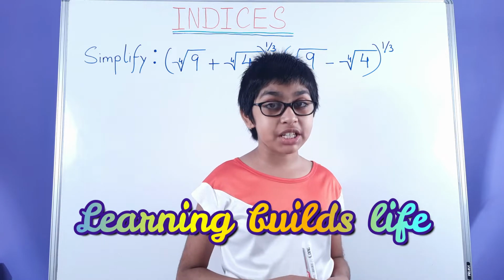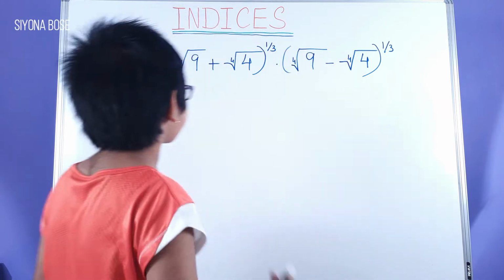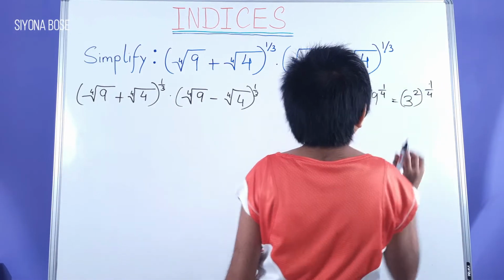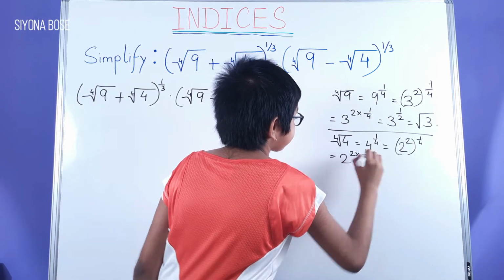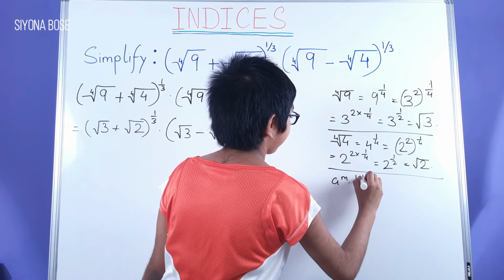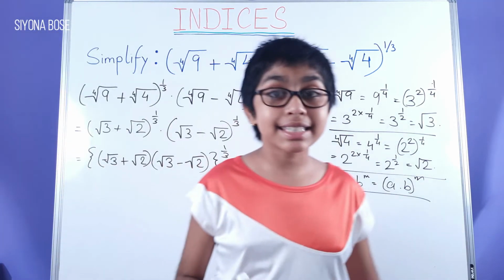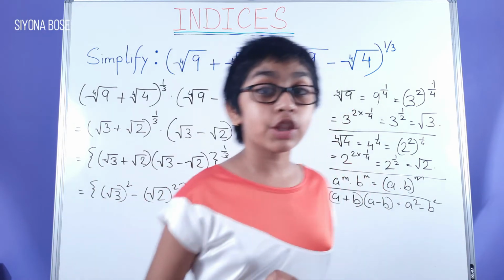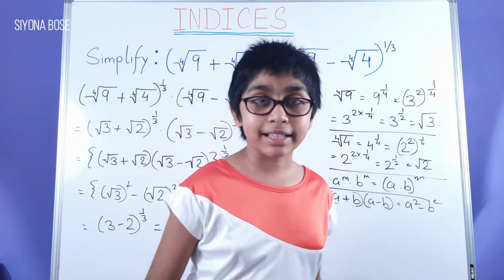Ep73 - Simplify to get the result value, Algebra Indices sum, Class 9, ICSE & CBSE syllabus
Discussing basic concepts of Indices according to the class 9 syllabus of CBSE and ICSE

Key points of this video:
🔑 Algebra indices class 9
🔑 Indices and algebra
🔑 Indices in algebra
🔑 Indices in math
🔑 CBSE indices algebra basics
🔑 CBSE indices algebra online
🔑 CBSE indices algebra series
🔑 Indices algebra class 9 ICSE
🔑 Indices algebra class9 tutorial

Summery: Simplify to get the result value, Algebra Indices sum, Class 9, ICSE & CBSE syllabus